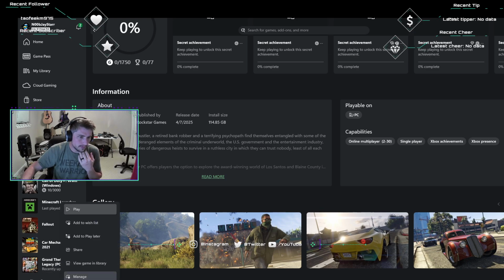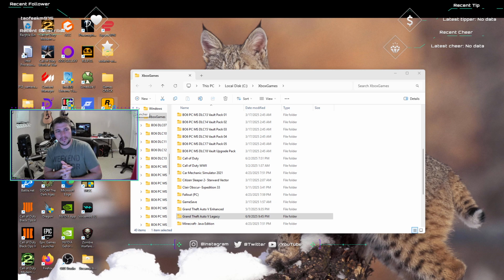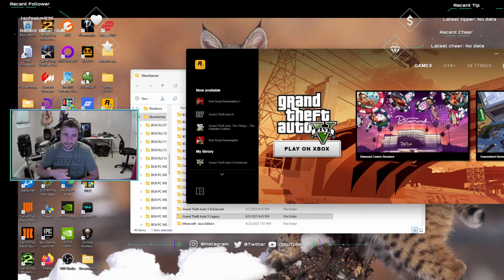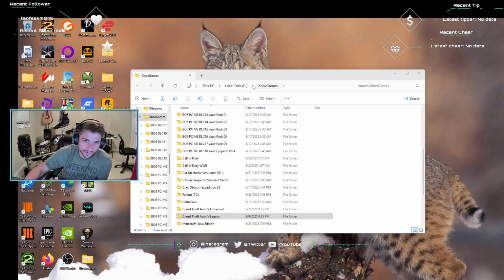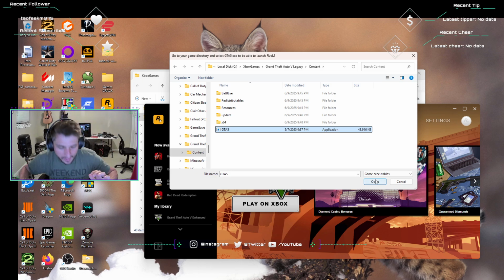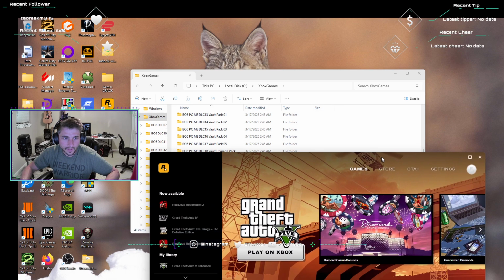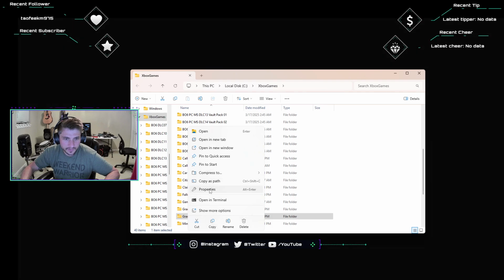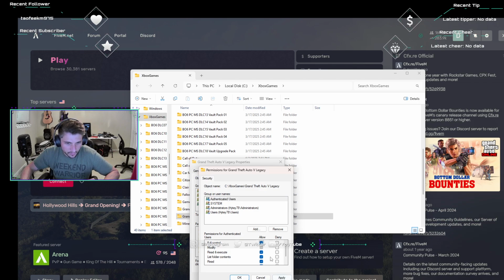Play GTA 5 (Game Pass Edition) on FiveM with Xbox App — PC Setup Tutorial [FREE]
Want to play GTA 5 (Legacy) from Xbox Game Pass on PC using FiveM servers? This step-by-step tutorial walks you through downloading GTA 5 from the Xbox App, linking it to Rockstar, and launching it with FiveM — no extra purchase needed if you have Game Pass!
🔧 Step-by-Step Instructions:

1. Download GTA 5 (Legacy Edition)
→ Use the Xbox App on Windows
→ Right-click GTA5 → Manage → Files → Browse

2. Install Rockstar Games Launcher

3. Link Rockstar with your Xbox Account

4. Confirm GTA 5 appears in Rockstar Launcher Library

5. Download & Install FiveM

6. Launch FiveM and locate the GTA5 .exe from XboxGames install folder

7. Fix "elevated permissions" error
→ Right-click GTA5 Legacy folder
→ Properties → Security → Authenticated Users → Edit → Check "Full Control" → Apply